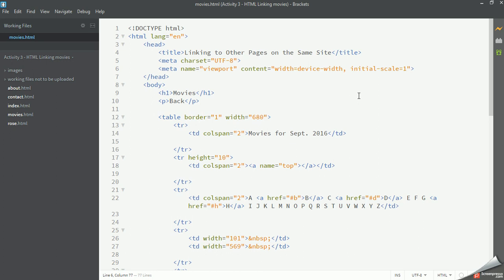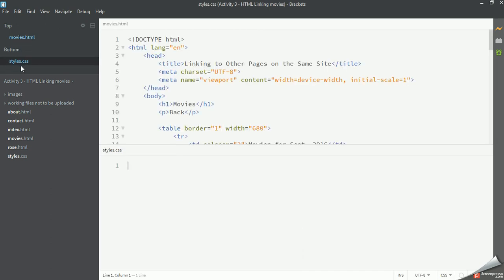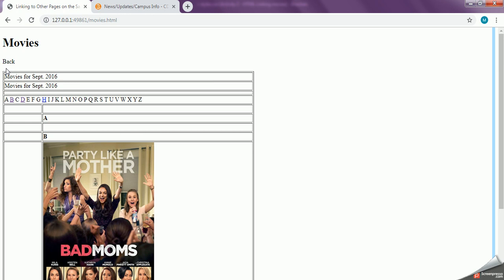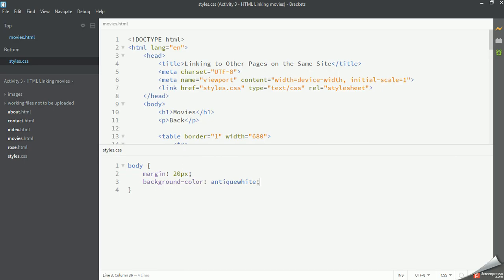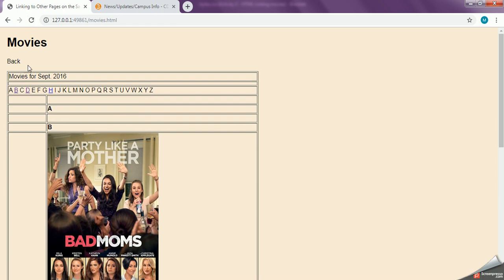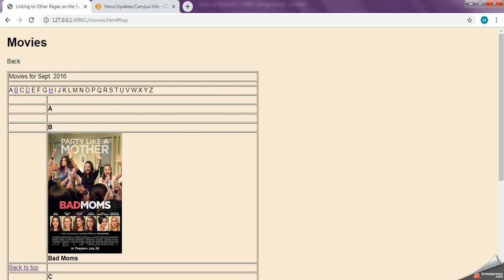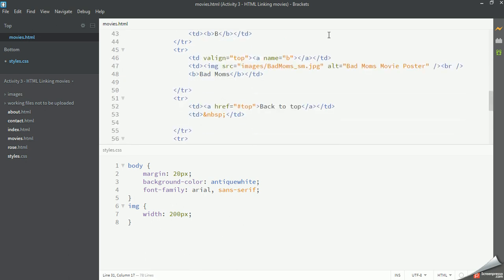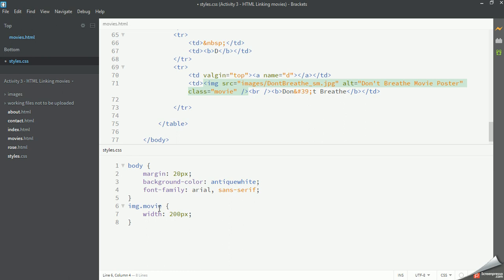CSS for HTML Linking Activity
This video is for the CSS that can be added to Activity 3 - HTML Linking.